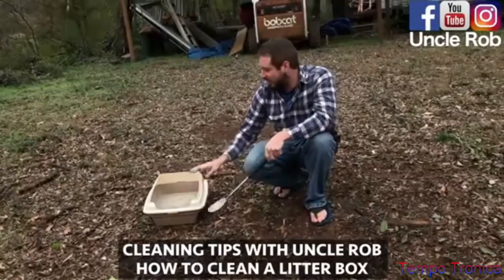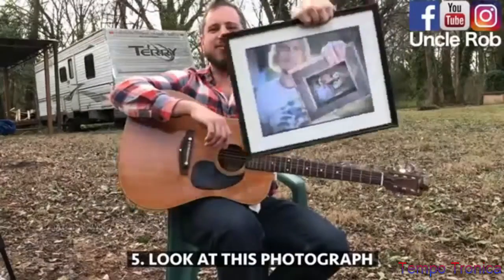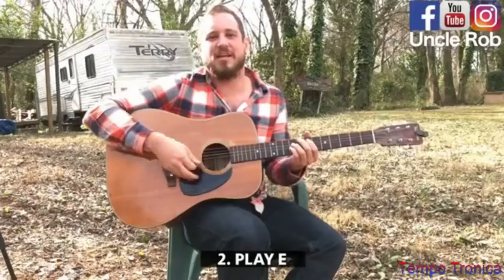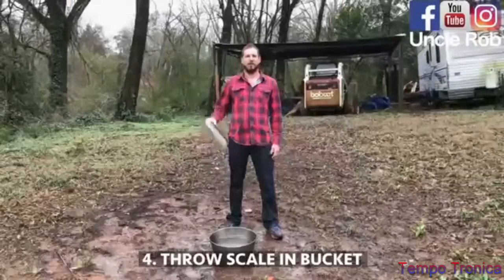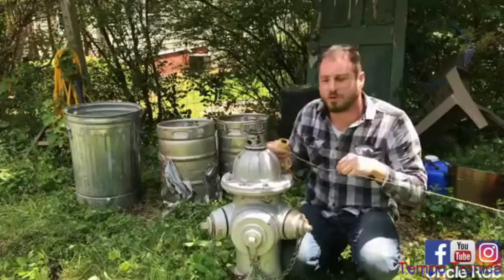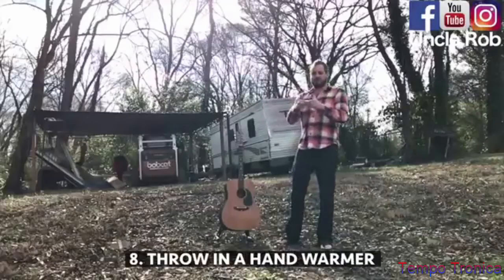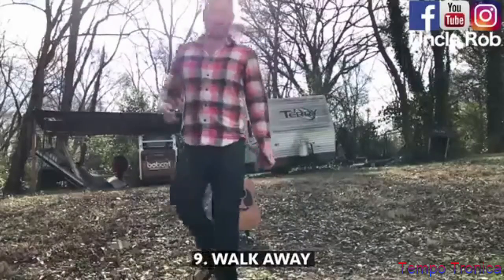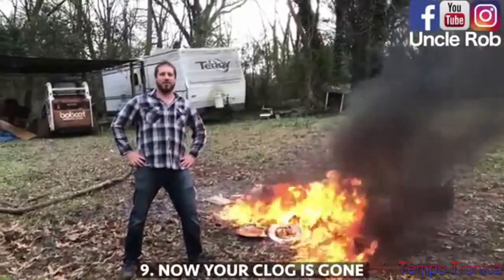YTP- Uncle Robs Convoluted Cleaning Contraption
This is my first attempt at making YTP. It took me about 2 days to make.
I started the project on Openshot video editor but got sick of it glitching out. that's why there are so many problems in the first minute and a half.
after I stopped using Openshot I, ported the project over to Lightworks.
I also used Audacity to fix some of the audio.